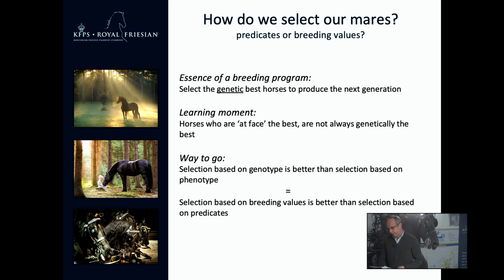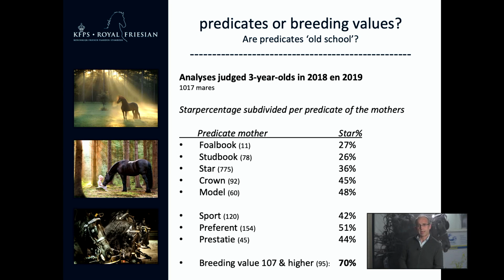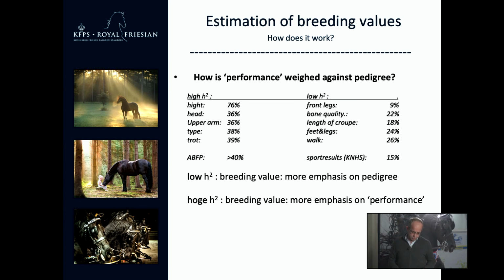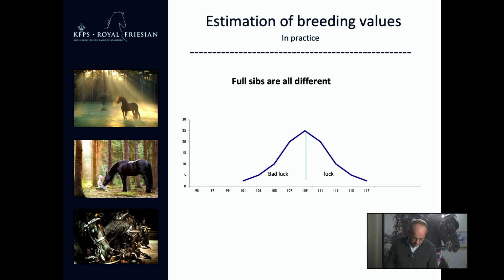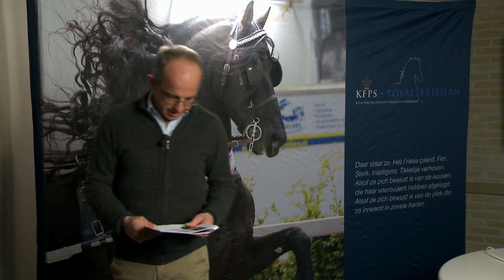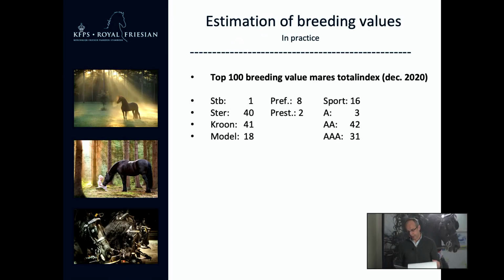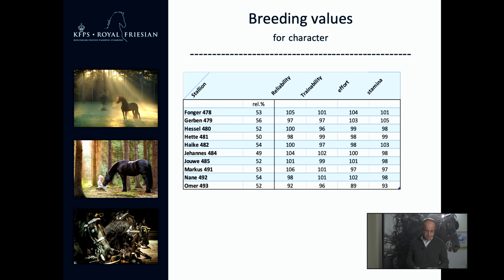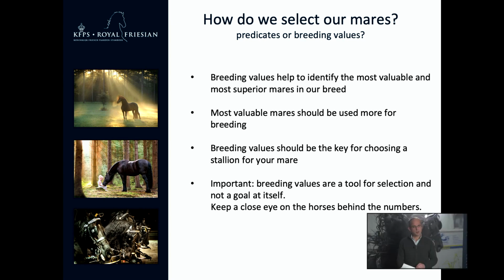KFPS College tour I: How do we select our mares? Predicates or breeding values?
A very interesting College about predicates and breeding values by KFPS director Ids Hellinga